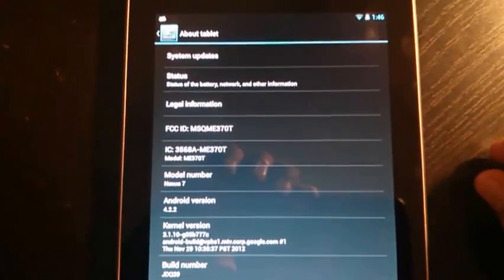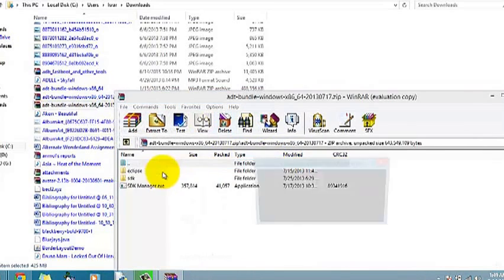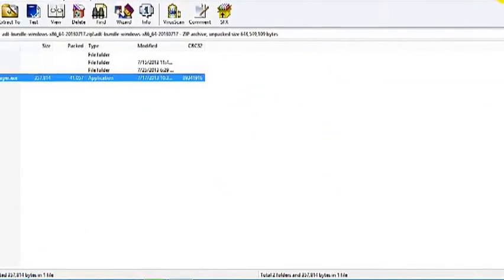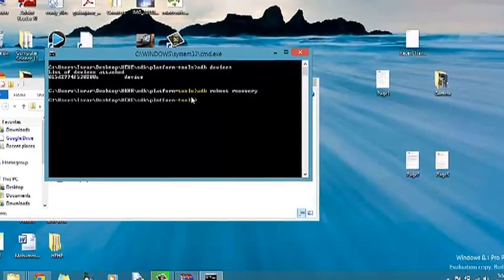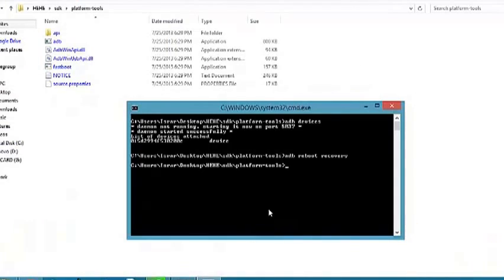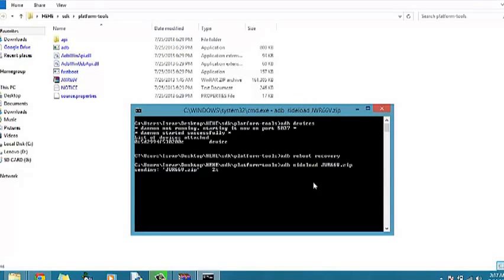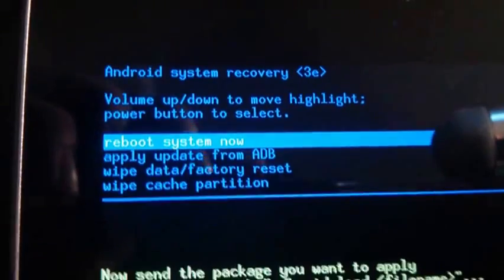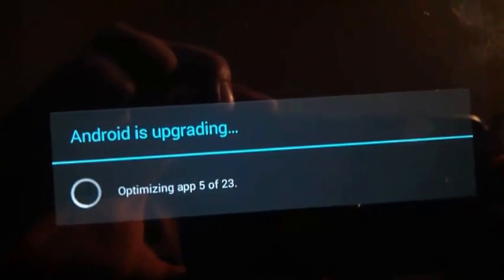How to Update Nexus 4,7 WIFI to 4.3 Jellybean Without Root or Custom Recovery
Hey Guys!
This is a video tutorial on how to update your Google Nexus 4 or Nexus 7(Wifi) to Android 4.3 Jellybean. It is a quick and easy way to update if you are tired of waiting for the OTA Update.
Requirements:
1-Nexus 4 or 2012 Nexus 7 WIFI Edition only.
2-Locked Bootloader and no custome recovery installed. Device should not be rooted at all.
3-USB Cable
4-50 % battery life
5-ANDROID SDK TOOLS

***I AM NOT RESPONSIBLE IF YOU IN ANY WAY HARM OR DAMAGE YOUR DEVICE***
Step 1:
Download the SDK Tools from link provided down below.
Step 2:
Extract the files to a specific folder and open sdk manager.exe
Step 3:
Select the packages you want as shown in the video.
Step 4:
Open your folder where you have extracted the files. Select the 'sdk' folder and then open 'platform-tools' folder. Press shift and right click anywhere in the folder. Select open command prompt.
Step 5:
Connect your device and make sure USB Debugging is enabled. Then in command prompt type in 'adb devices'. It will display your serial number followed by 'device'.
Step 6:
Then type in 'adb reboot recovery' . Your device will now reboot into recovery. When you see the android logo with the exclamation mark, press the volume up and power button at the same time for just 3 seconds. Scroll down to 'apply update from adb' and press the power button.
Step 7:
Copy the downloaded file from the link provided to the 'platform-tools' folder. Rename to JWR66V.
Step 8:
In Command prompt type in 'adb sideload JWR66V.zip' without the annotations. It will then send the files and will update it automatically. Your device will reboot and upgrade existing apps.

GOOD LUCK!! :)